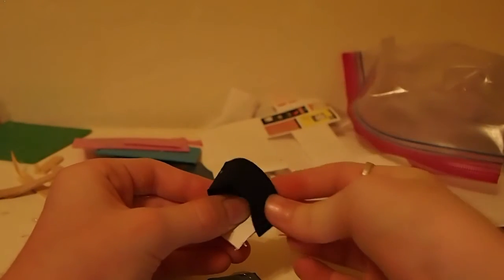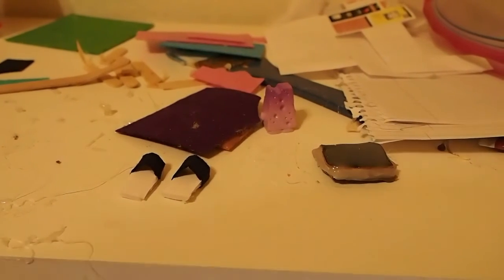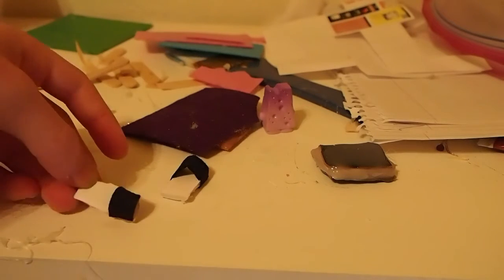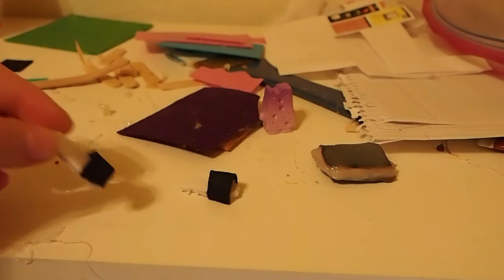HOW TO MAKE BARBIE SLIP ON SHOES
Hey guys! This was just a fun and simple craft I wanted to do and I hope you enjoyed it! "Happy Crafting!"